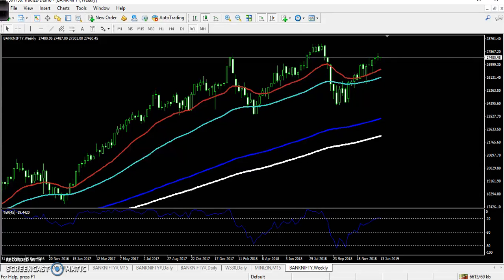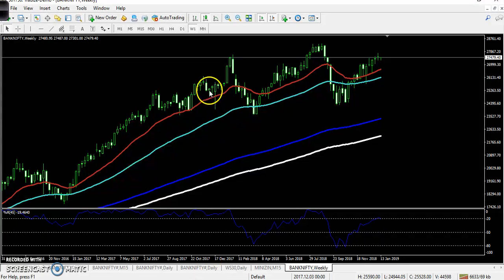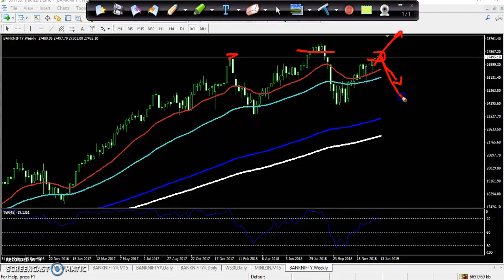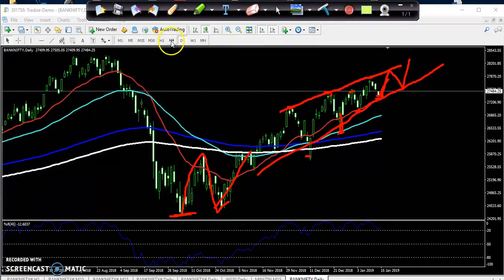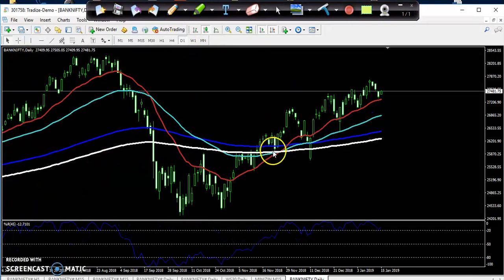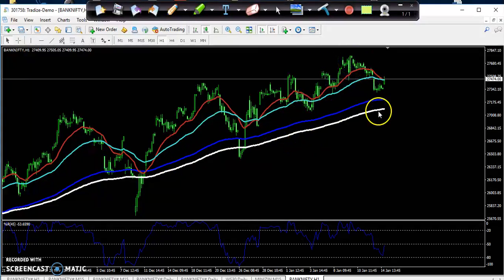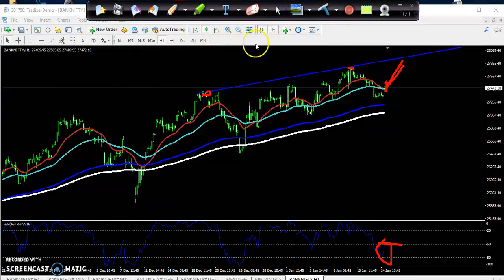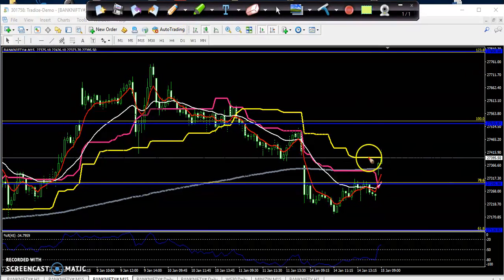Today' Banknifty Market Research 15.01.2019 (English)